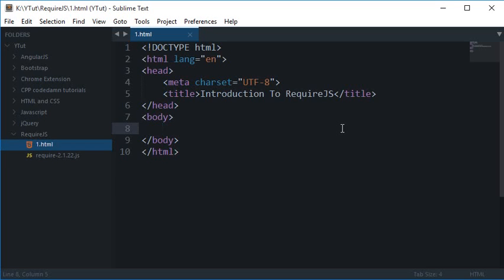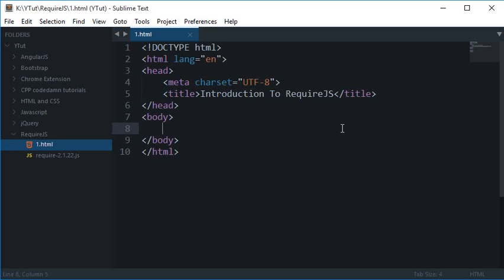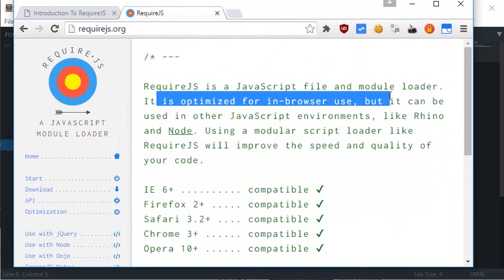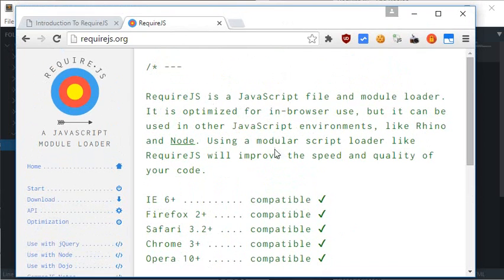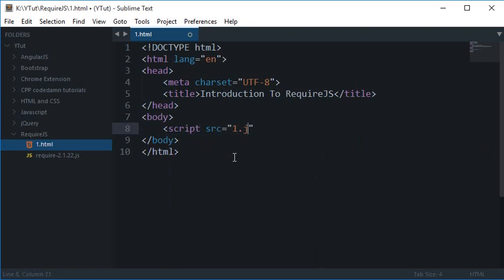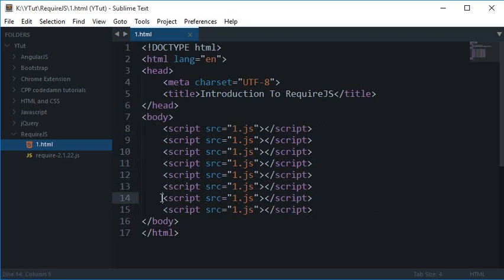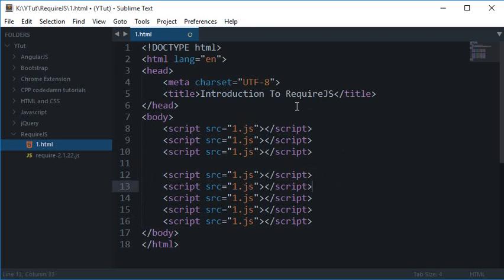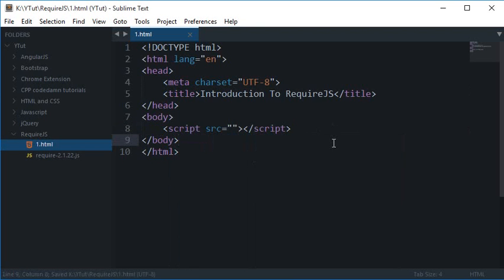RequireJS Tutorial 1: Introduction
Learn what is RequireJS and how to use it with your projects to manage them nicely and cleanly.